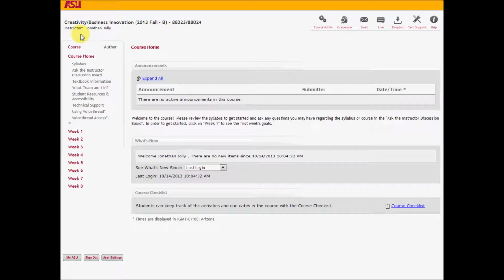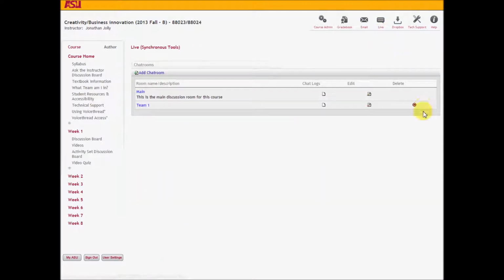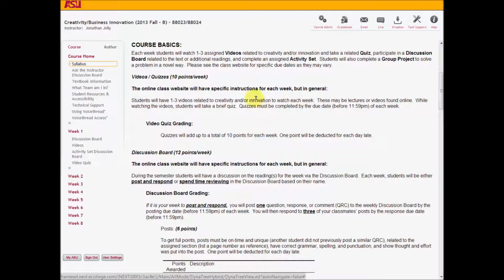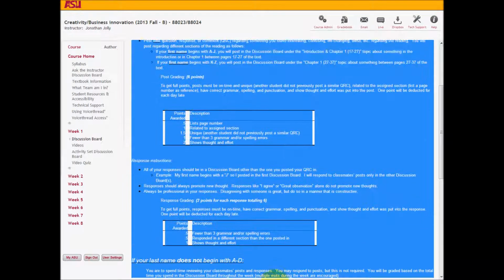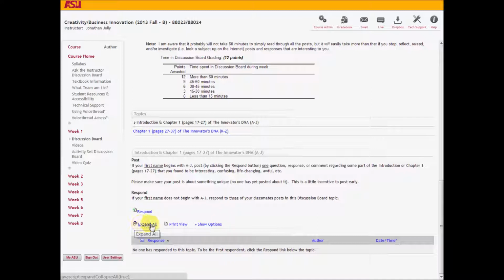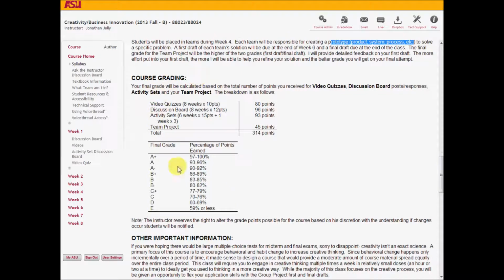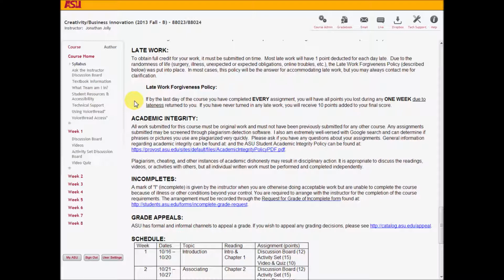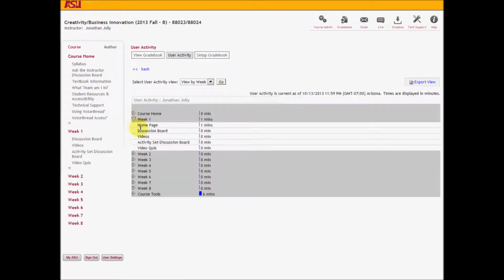Class Intro Video